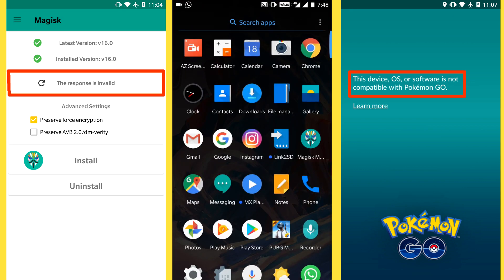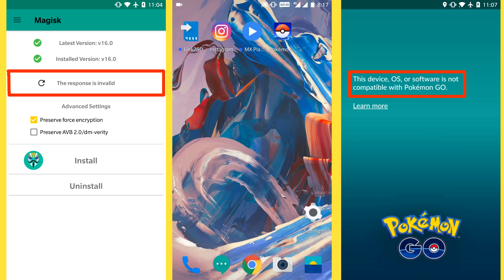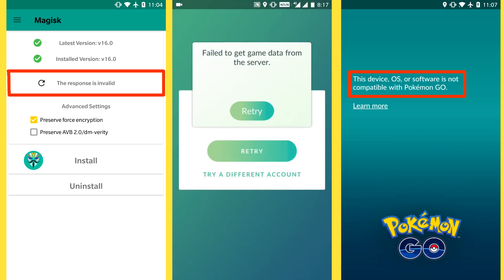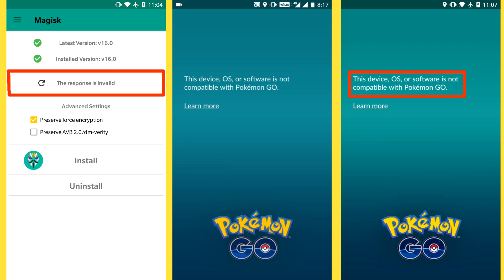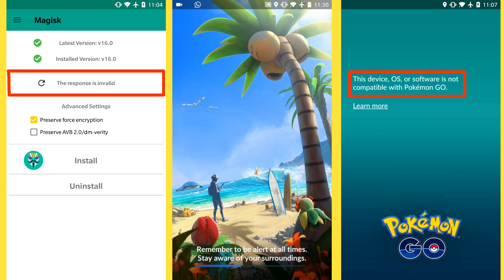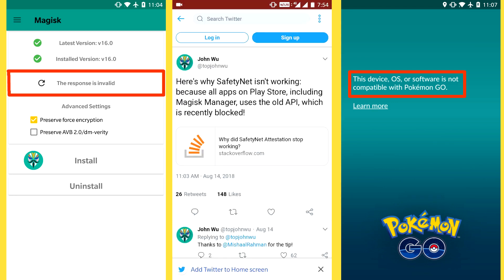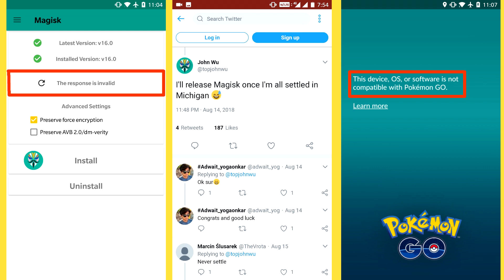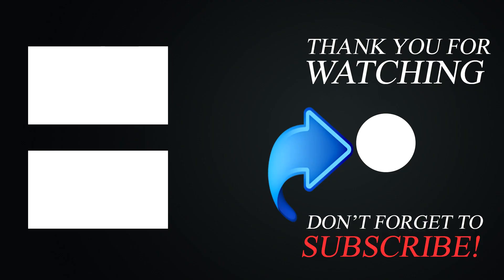Magisk Manager! Safety Net: The response is invalid?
So recently Magisk Manager is unable to bypass the Safety Net test and gives an error "The Response Is Invalid" and none of the apps with Safety Net checks open anymore. Google pay, the banking app and pokemon go won't work. This is happening because Google has updated its API  and since magisk is using old API because of that you're getting this error. The developer has recently tweeted that he is aware of this and stated on that that he will work on this problem.
So wait till magisk get the update.